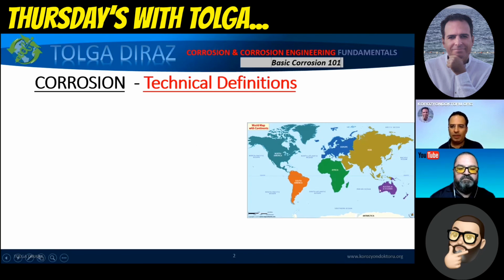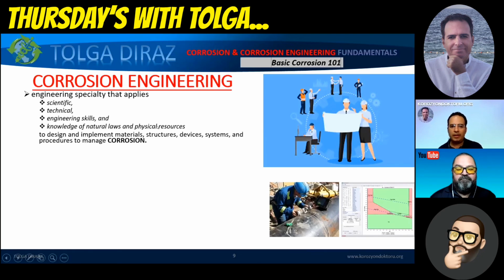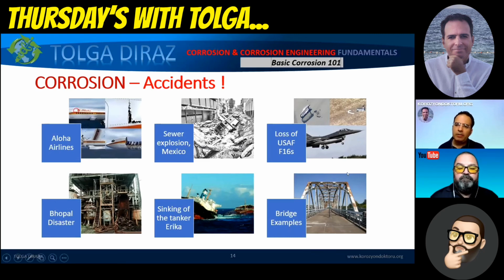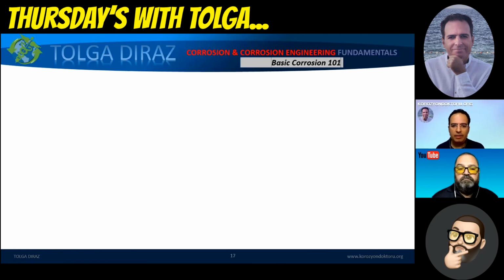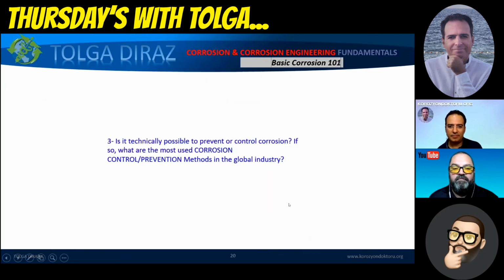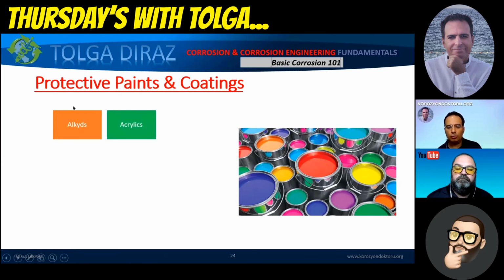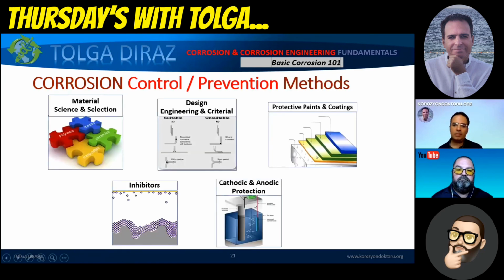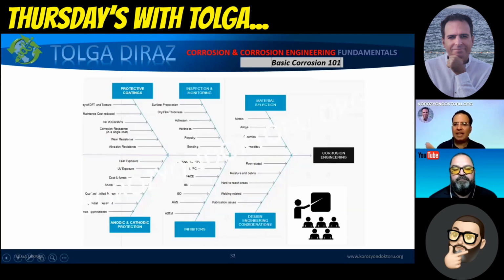Thursday’s with Tolga: Corrosion Basics (w/Tolga Diraz, PCS)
August 27,2020: On this Thursday’s “Thursday’s with Tolga”, we have a conversation on “Corrosion Basics”.  To view the “NACE IMPACT” 2016 study on the impact of global corrosion, please follow this Please visit Tolga’s FREE nonprofit industry To register for the SSPC Gulf Coast Chapter Zoom Panel Discussion LIVE on Wednesday September 16, 2020 at 11:30am CDT, please use this